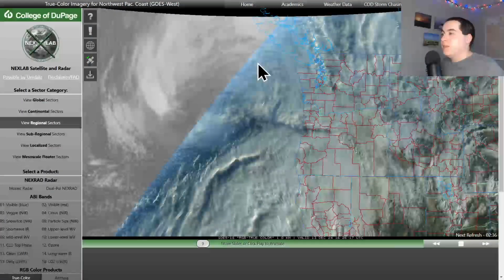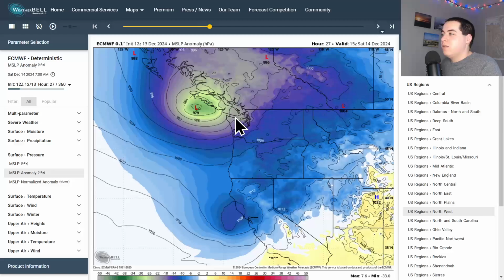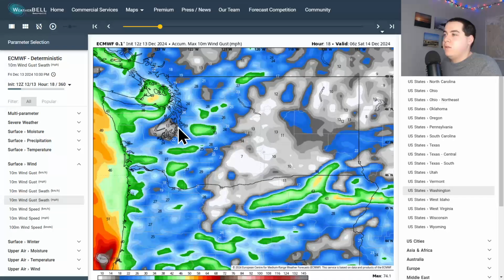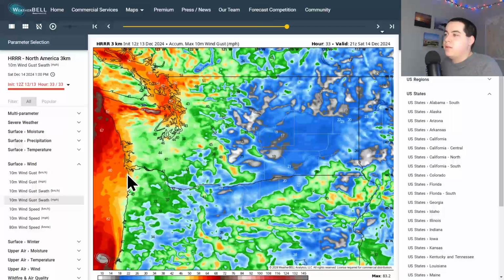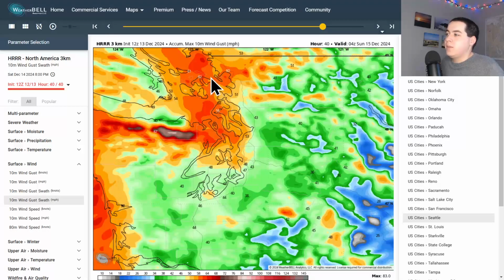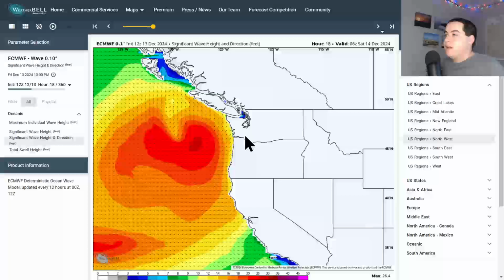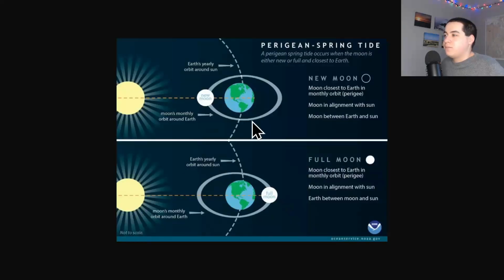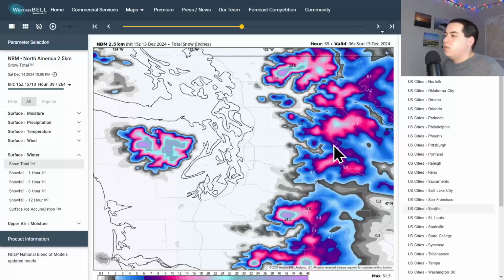Wind, Waves, and Flooding as Strong Storm Hits Western WA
Stay Updated!!